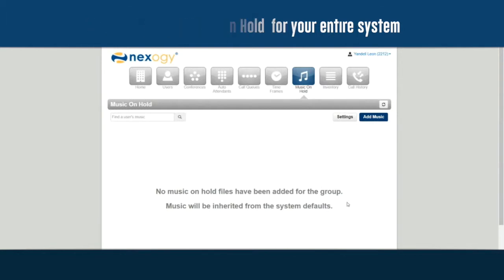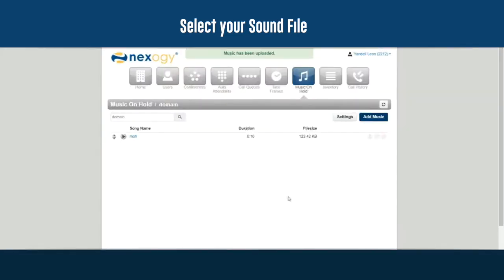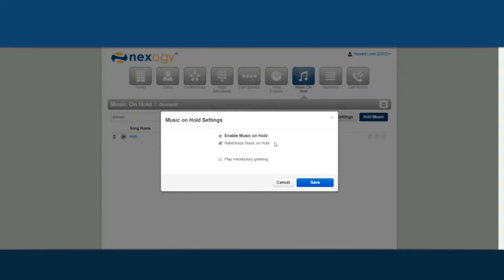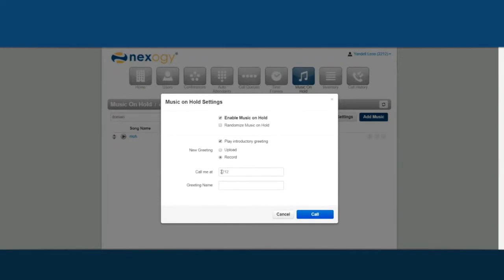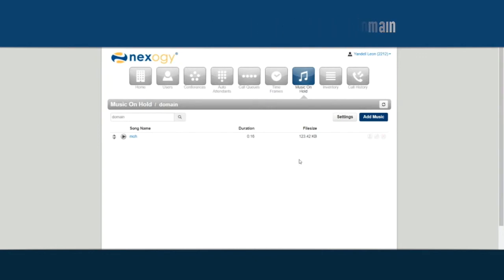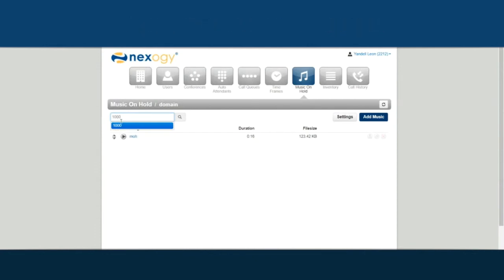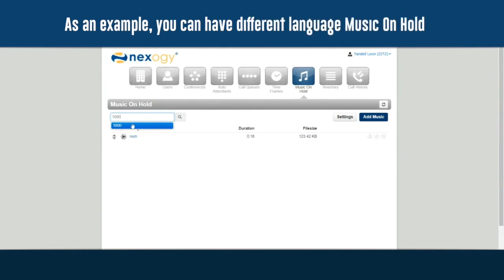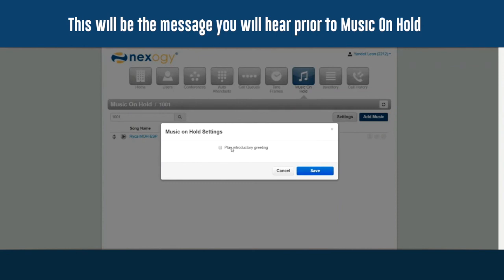Music On Hold MOH Tutorial